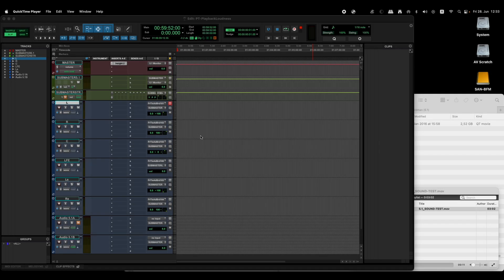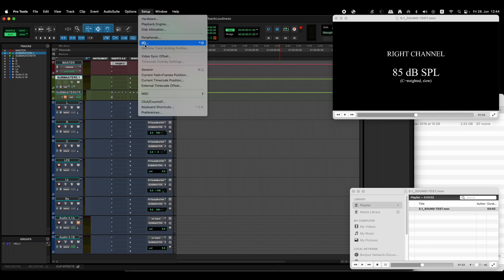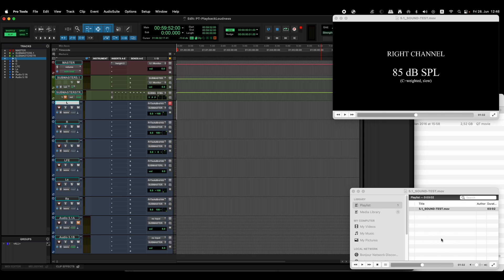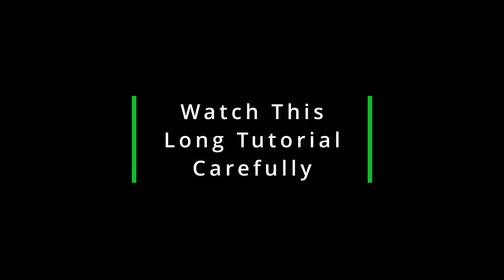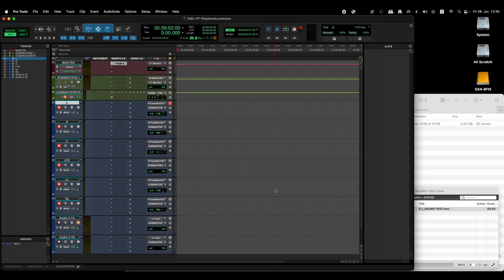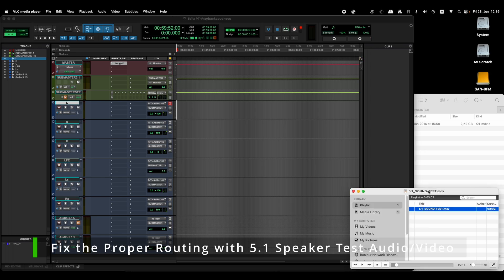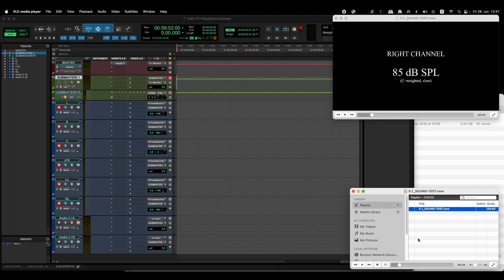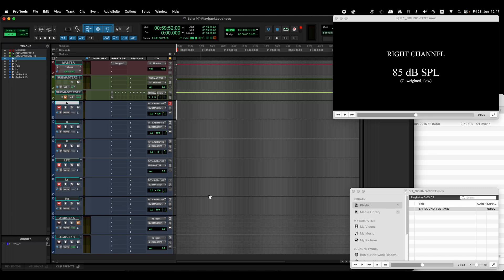VLC (5.1 Audio) to Pro Tools Routing in MAC OS (Aux I/O, ProTools Audio Bridge, Audio-Midi Setup)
In this video, I show you how to route your VLC Media Player audio to Pro Tools using AUX I/O and Pro Tools audio bridge. I hope this will become helpful for you as well.

Timeline:
00:00 Intro
00:22 The Quick Tutorial
02:20 Use case: Sound Analysis
02:54 The Long Tutorial
06:34 Outro